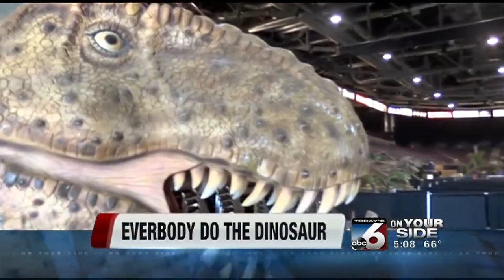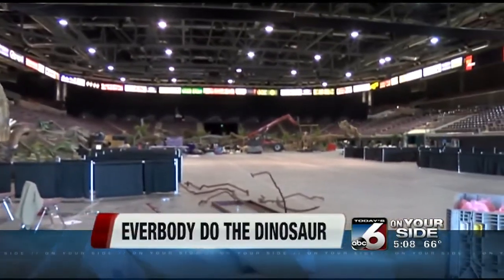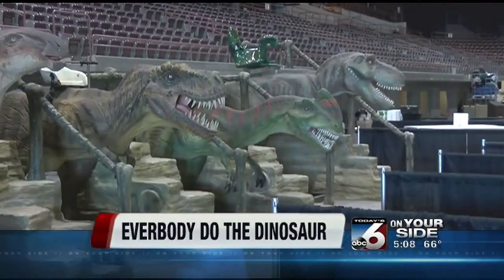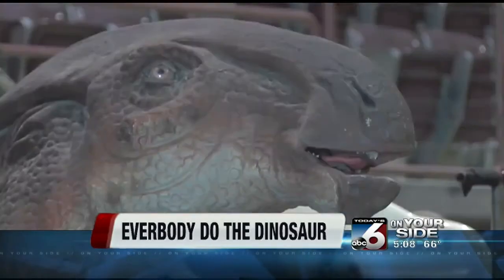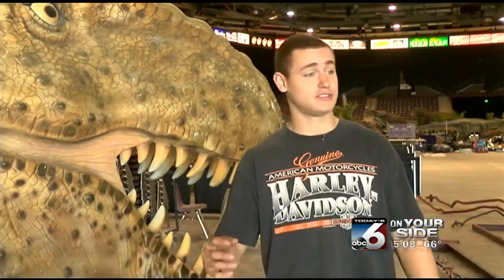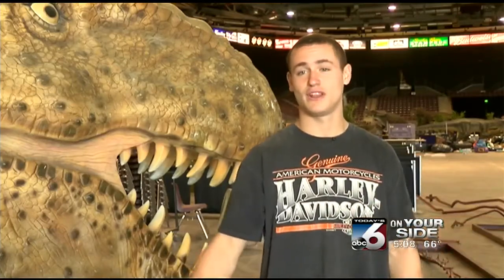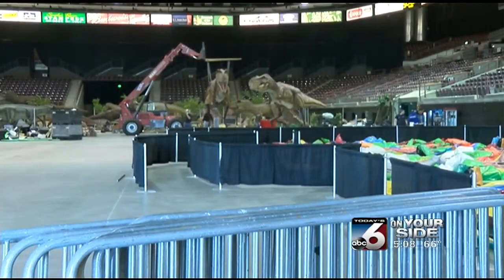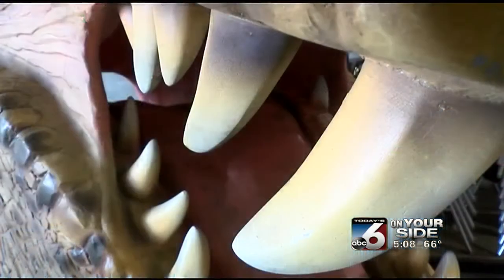Jurassic Quest to hit downtown Boise